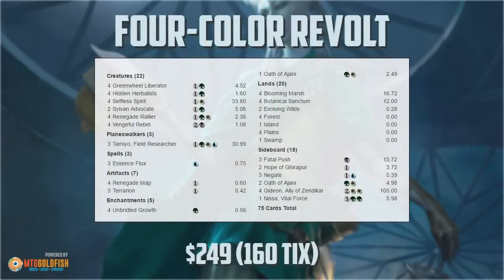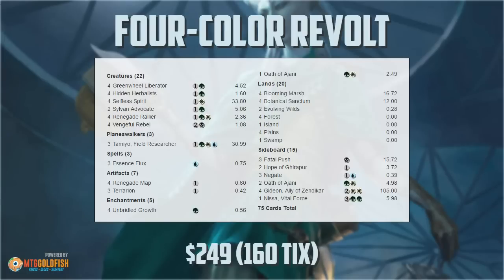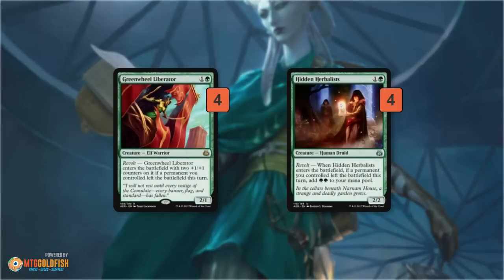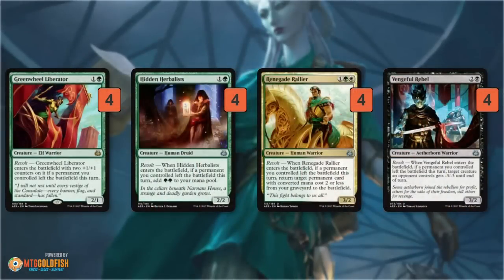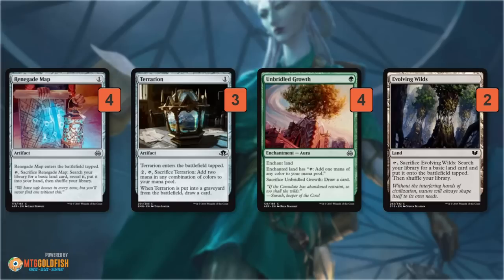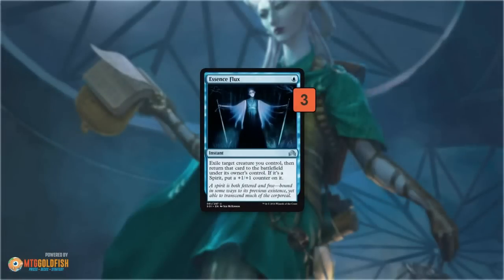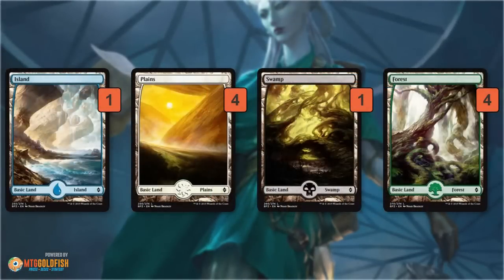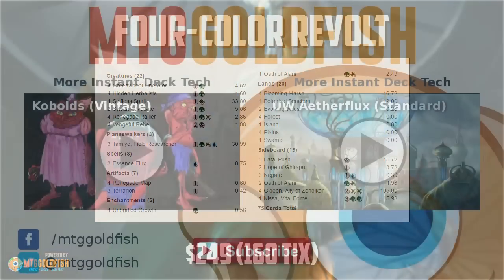Instant Deck Tech: Four-Color Revolt (Standard)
Built around one of the exciting new mechanics from Aether Revolt, today's deck is looking to drop a ton of power on the battlefield on turn two with the help of some revolt cards and beat the opponent down before they can recover - it's Four-Color Revolt!